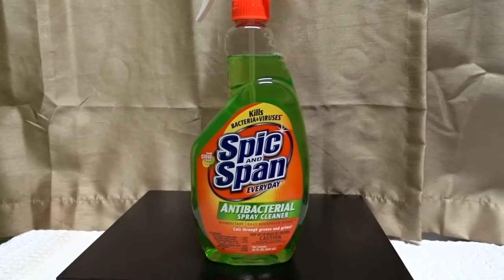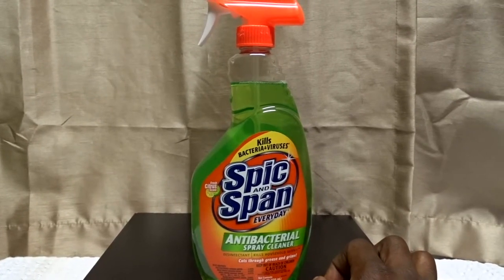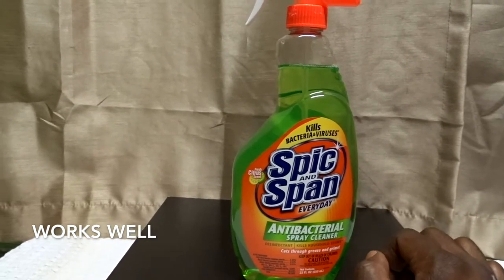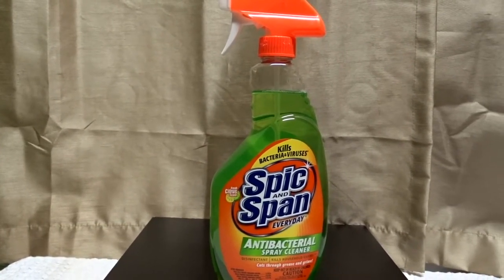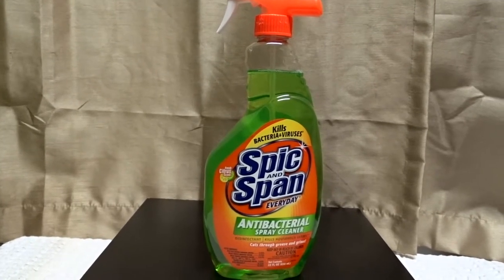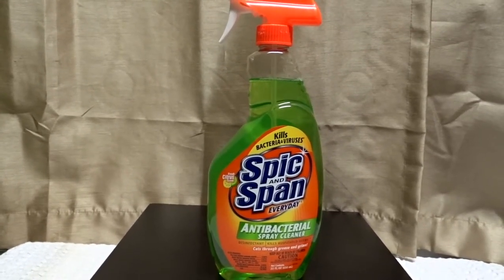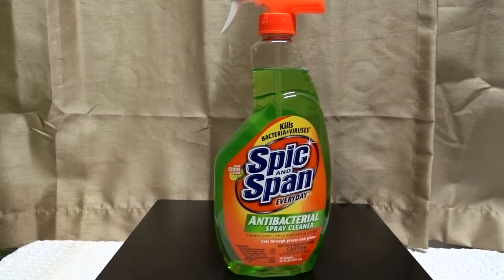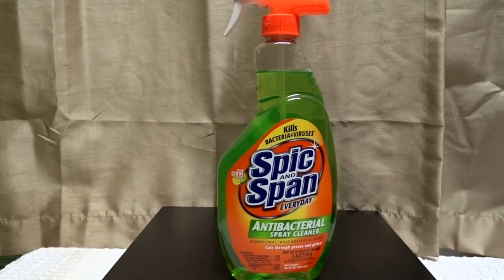✅ How To Use Spic and Span Everyday Antibacterial Spray Cleaner Review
About this product:

Spic and Span Everyday Antibacterial Spray Cleaner

Antibacterial spray cleanser use our fresh citrus scent antibacterial spray cleaner throughout your home to clean and disinfect. Use on washable hard, nonporous surfaces: Floors, walls, countertops, and appliances. This product is a one step disinfectant, bactericidal against common bacteria such as staph, salmonella and e-coli.